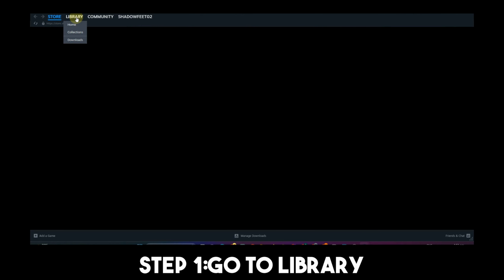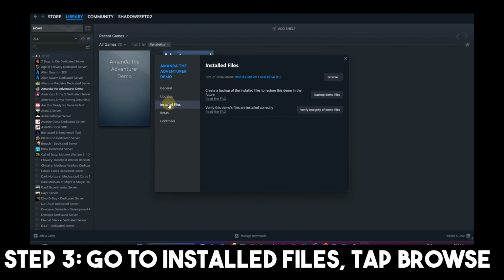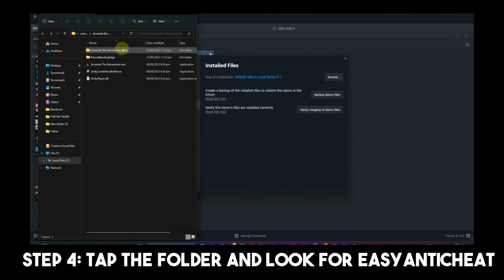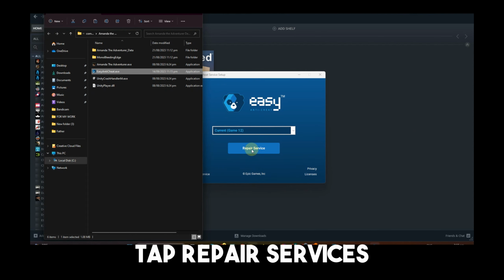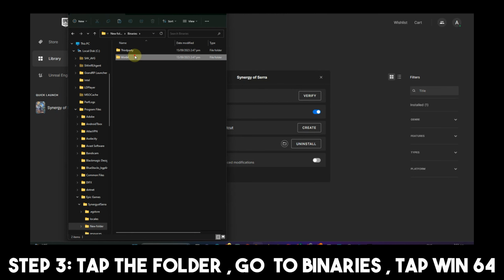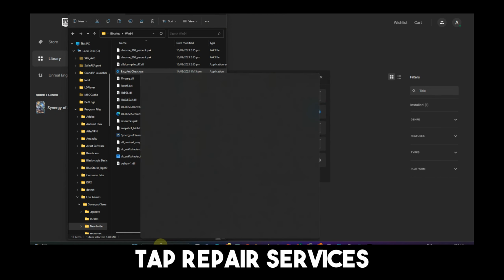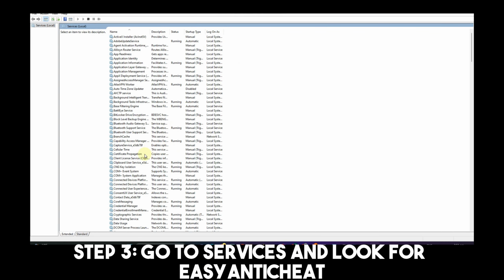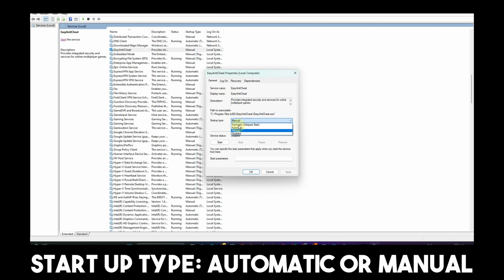How to Fix Easy Anti-Cheat Launch Error (2023) Get Back into Your Game!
Encountering an Easy Anti-Cheat launch error and can't play your favorite games? Don't worry; we've got you covered. In this step-by-step tutorial, we'll show you how to fix the Easy Anti-Cheat launch error in 2023, so you can get back into your game without a hitch.

✅ Understanding the Easy Anti-Cheat launch error
✅ Common causes and troubleshooting steps
✅ Verifying game files for integrity
✅ Updating your game and Easy Anti-Cheat
✅ Repairing or reinstalling Easy Anti-Cheat
✅ Ensuring system compatibility

🛡️ Get Back to Gaming Securely! 🎮
Easy Anti-Cheat is designed to keep gaming fair and secure, but errors can happen. Learn how to diagnose and resolve launch errors quickly so you can dive back into your favorite games with confidence.

🔑 Step-by-Step Instructions 🔑
Our comprehensive guide provides clear and easy-to-follow steps for troubleshooting and fixing Easy Anti-Cheat launch errors. Whether it's verifying game files, updating software, or repairing Easy Anti-Cheat, we've got you covered.

Stay updated with the latest gaming insights, troubleshooting guides, and tech tutorials. We're here to help you enjoy a seamless gaming experience.

✍️ Share Your Gaming Experiences! ✍️
We love to hear from the gaming community and are here to assist you with any gaming-related inquiries.

🛠️ Get back into your game in no time—watch, learn, and fix the Easy Anti-Cheat launch error in 2023! 🛠️🎮